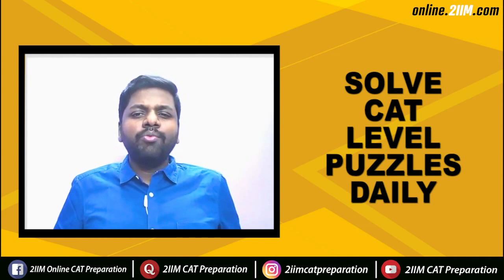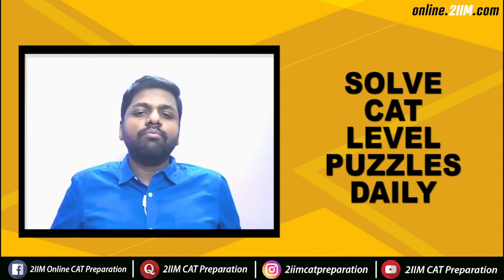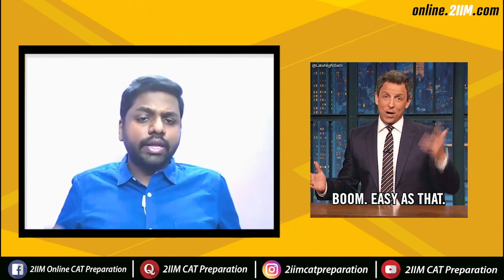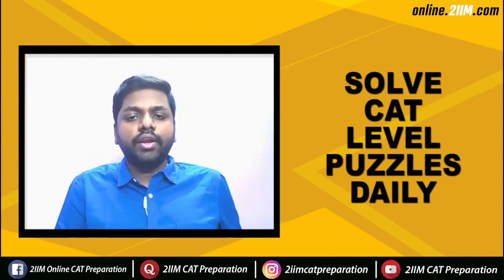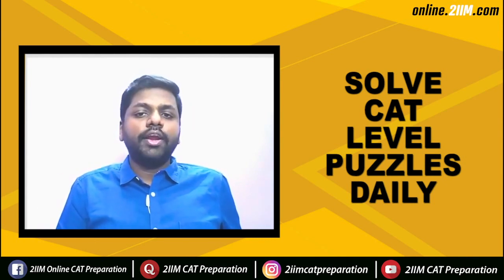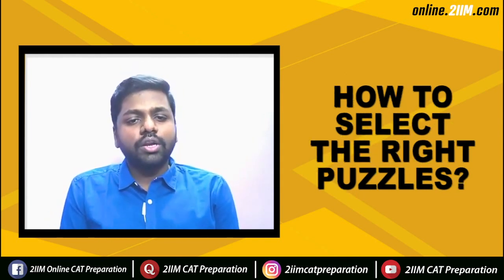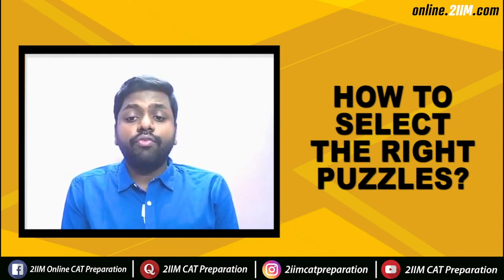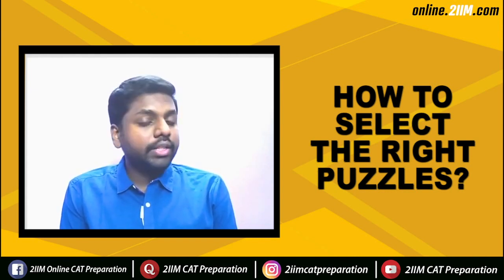Sectional Strategy for DILR | How To Select The Right Puzzles? | CAT 2020 | 2IIM CAT Preparation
Have you faced difficulties while decoding DILR puzzles? When people talk about the CAT, they almost always neglect the DILR section of the exam and prioritize Quant or VARC instead.

Watch this video to find out how to select the right puzzles in this highly underestimated section and how to optimize your time management skills for this exam.

Ace your Last Mile CAT Prep!